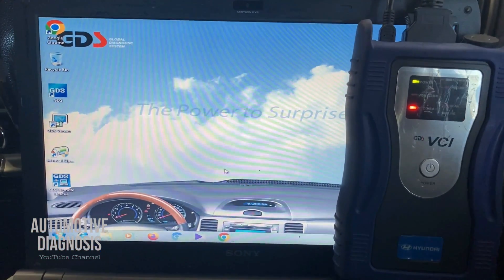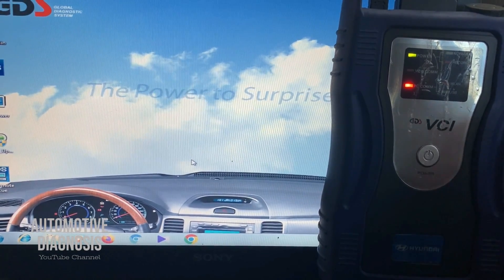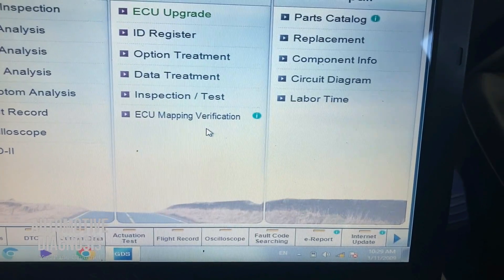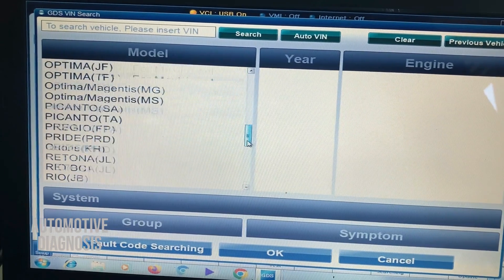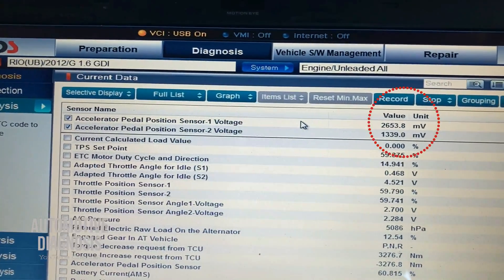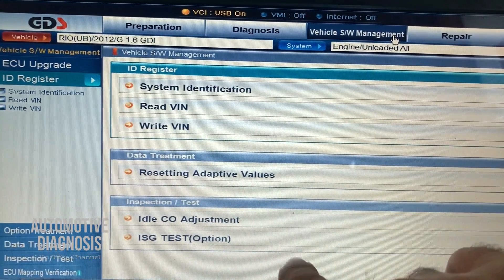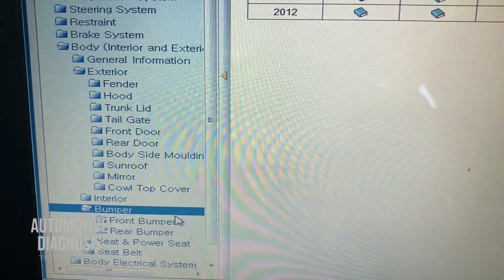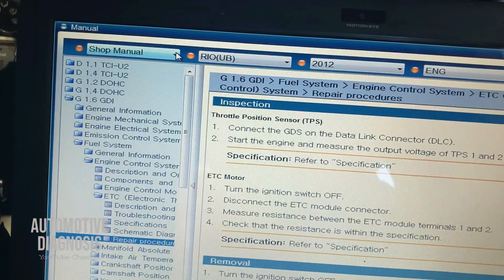How to Use Hyundai & KIA OEM Scan Tool (GDS) | Diagnostic, Wiring Diagrams, workshop manuals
In this video I explain how to use one of the most reliable OEM scan tools for KIA & Hyundai Vehicles. This scan tool is called GDS and not only covers all systems diagnostics %100, but also it provides the workshop manuals, wiring diagrams, parts removal guides, fault code diagnosis guide and much more. I explain how to read the fault codes and live data and how to use the actuation test and vehicle s/w management (special function). Then I show you how to find and use the workshop manuals, wiring diagrams, fault code diagnosis guide and part removal.